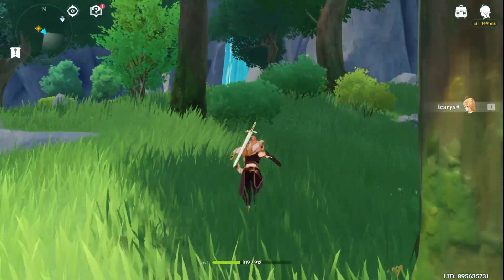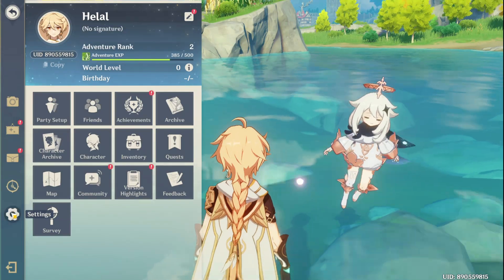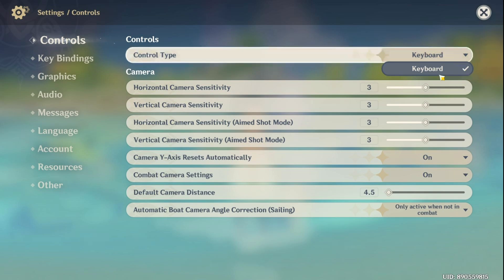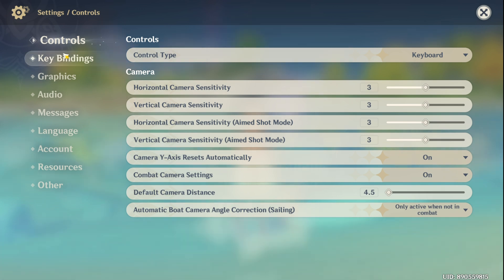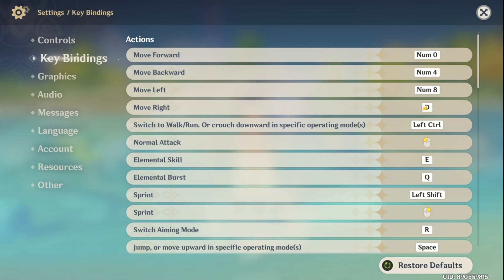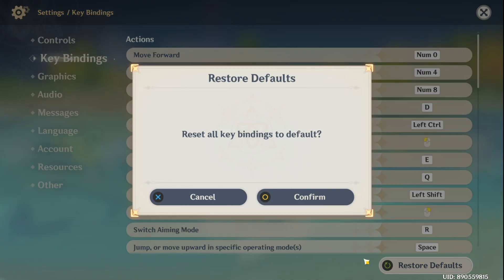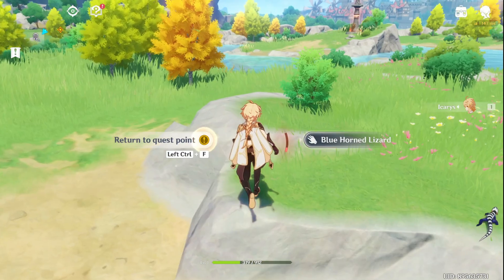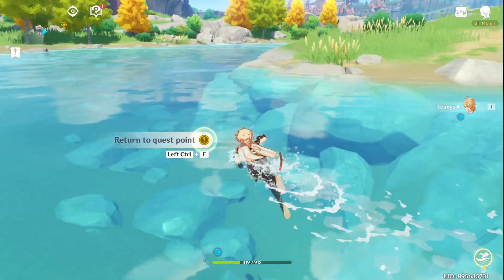How to Change Controls in Genshin Impact on Windows PC | Change Keybinds in Genshin Impact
If you are seeking to modify control settings in Genshin Impact, no more searching! I have created a video tutorial on control customization and keybindings in Genshin Impact. Therefore, I recommend watching the video guide to learn how to adjust control settings in Genshin Impact on a computer. Watch the video to discover the techniques to change controls in Genshin Impact.

In this quick video tutorial, I will provide the right method of modifying controls and personalizing settings in Genshin Impact. Embrace the opportunity to enhance your gameplay experience by following the detailed instructions presented in this guide, enabling you to effortlessly fine-tune controls in Genshin Impact!

00:01- Video intro
00:16- The Method
01:10- Method ending